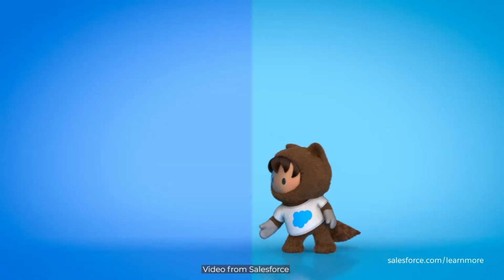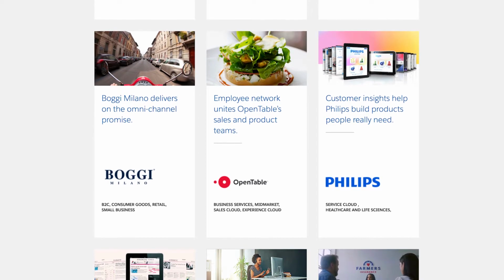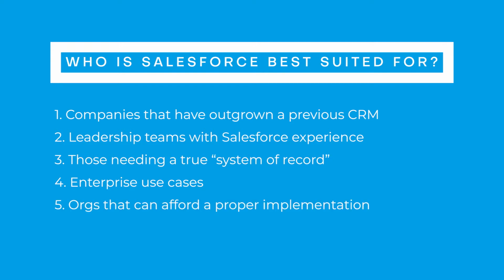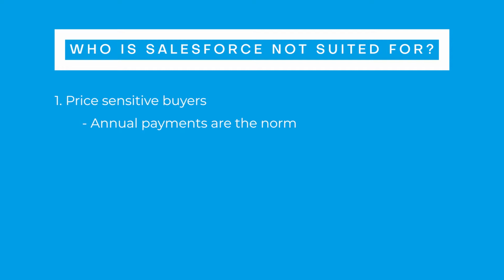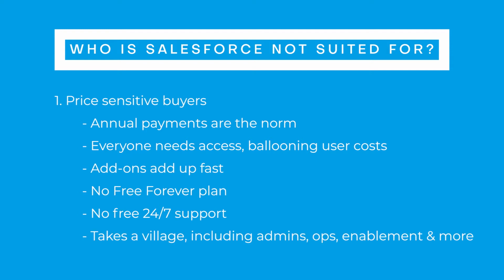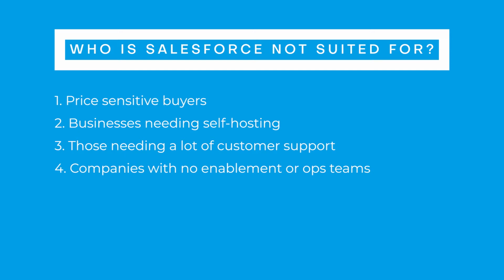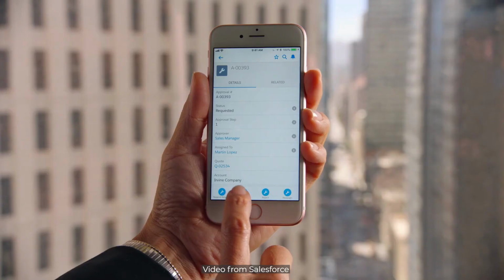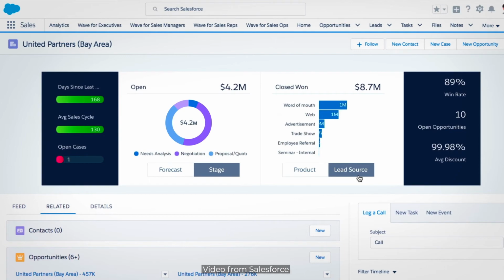Salesforce Review 2026 | CRM Software Analyst's Pros/Cons [1/3]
We cover SelectHub's ultimate Salesforce review.

This video is part of a 3-part series that reviews everything about Salesforce. It is a detailed tour complete with honest, unbiased opinions about the technology, the pricing, the alternatives, and more. Consider it an ultimate guide and in-depth review wrapped into one.

► Get the full written article of the ULTIMATE SALESFORCE REVIEW

► Watch the rest of this Salesforce reviews series on YouTube:
      Review: This Video!

Devon Hennig is SelectHub’s sultan of software selection. He most recently served as VP/Marketing for Docebo (Nasdaq: DCBO), and, prior to that, he was VP/Demand Gen at Vendasta, the leading provider of white-label products and services for resellers. His passion is helping companies find the right solutions for their tech stack.

Transcript Highlights: Using Salesforce, companies can do a lot: Track leads and deal stages. Run Campaigns. Score and route leads. Access customer data like contacts and communication history. Create and track quotes and orders. Forecast revenue. Create workflows to automate processes and connect to over 2,700 apps. Here are 6 scenarios in which Salesforce is best suited.

1: you've outgrown your CRM. Salesforce is good for orgs growing quickly.

2: your leadership team already has SF experience. Many senior managers, VPs and others will even say they can't do their job effectively without it.

3: You need a single source of truth. Salesforce is a system of record that can integrate well with the rest of your tech stack.

4: You have complex enterprise use cases. If your organization requires or may one day require anything beyond simple CRM features, chances are you will need the robustness that Salesforce offers.

5: You can afford a proper implementation. Set aside the fact that the software itself is expensive. Are you also prepared to pay for all the support? If you are, you're in good shape.

6: You are prepared to drink the Kool-Aid. To get the most out of Salesforce, you'd be wise to immerse yourself in everything Salesforce.

Here are six scenarios where Salesforce may not be a perfect fit:

1: price sensitivity. In most cases, Salesforce requires annual costs upfront, so if you can't afford it, that may be an issue.

2: everyone needs access. Per user model adds up fast as your company scales.

3: add-ons add up fast. If you need additional products, your costs will grow quickly.

4: there is no Free Forever plan. No free plan and limited trials will impact very small businesses and small businesses the most.

5: no free 24/7 support. Businesses with advanced customization needs or those that require specific knowledge will likely need dedicated Salesforce developers.

6: it takes a village to raise a Salesforce instance successfully.

Here are other scenarios where it might not be a perfect fit.

Businesses requiring self-hosted solutions should not opt for Salesforce, as it doesn't provide on-premise options.

Companies needing a lot of customer support.

Companies with no dedicated enablement or ops teams.

Companies with old-school management mindsets. You need to be comfortable telling your team if it's not in Salesforce, it didn't happen.

Businesses needing something quick and dirty. If you're in scrappy start-up mode and you're trying to survive and land your first customers, you do not need Salesforce.

Salesforce's main pros, its top seven stand-out capabilities, include the following:

1: Customization. Salesforce provides one of the most configurable platforms out there.

2: Cloud-Based Access. Salesforce provides entirely cloud-based access, meaning no hardware purchases, no software installation, no locally stored files and accessibility from any device.

3: Salesforce AppExchange. AppExchange is the largest app marketplace in the cloud-based business software industry, providing 2,700 plus pre-built apps.

4: artificial intelligence. It helps predict how customer purchase behavior might shift over time, opportunities that are most likely to lead to a purchase, customer churn identifiers, etc.

5: reporting and analytics. Salesforce's reports, self-serve dashboards and advanced tools can provide all roles with access to real-time data.

6: Mobile Capabilities. Salesforce offers a mobile app for Android and iOS devices that allows users to work offline, even if there's no connectivity.

7: Salesforce meets any use case in virtually any industry.

SelectHub's analyst score for Salesforce is 90. You won't go wrong choosing Salesforce, but you can go wrong implementing it, so tread carefully.